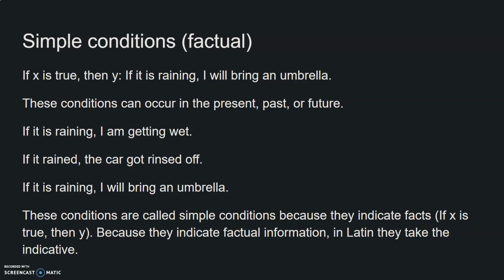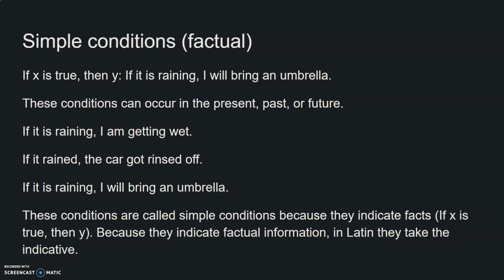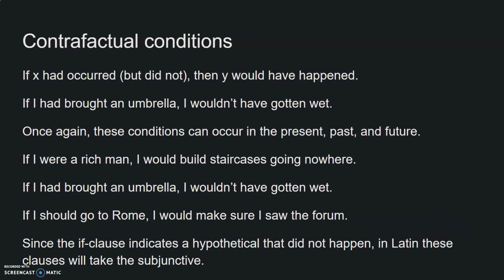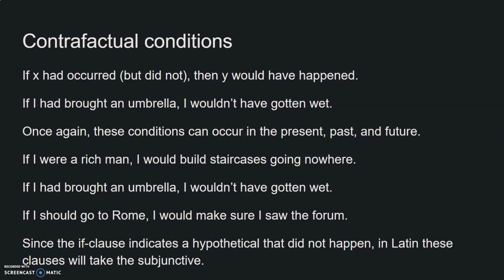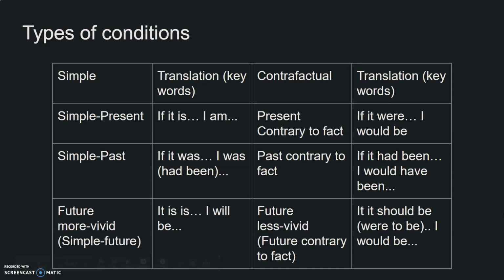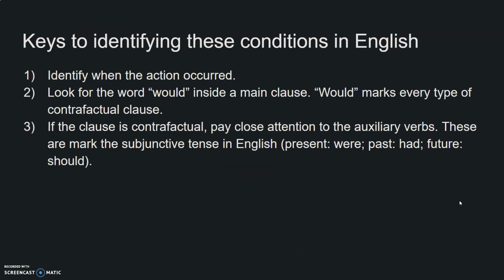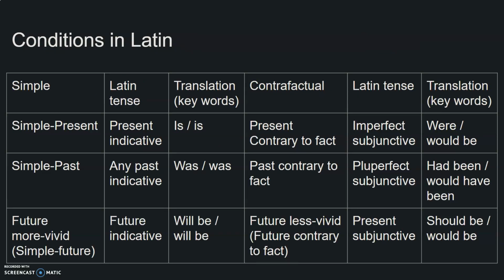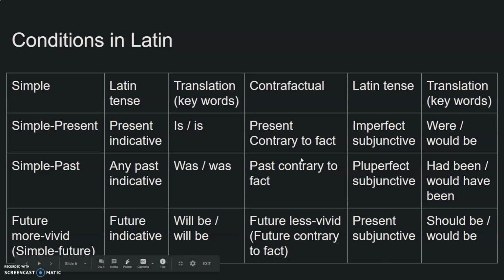Introduction to Conditional Statements